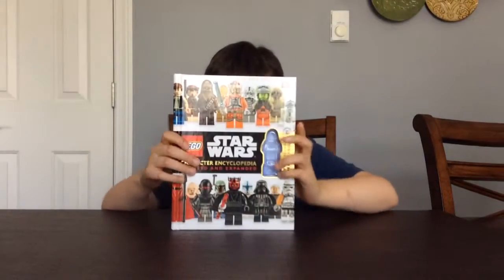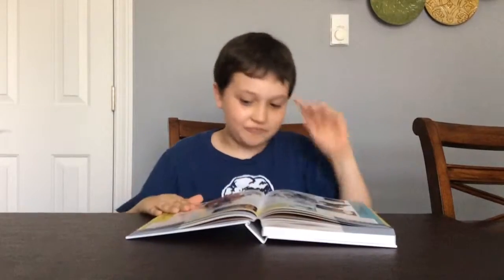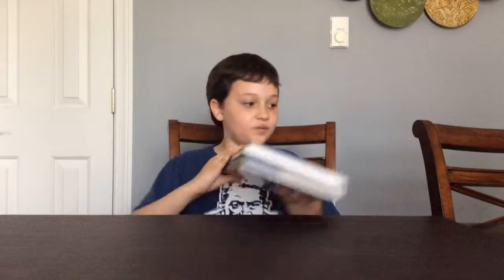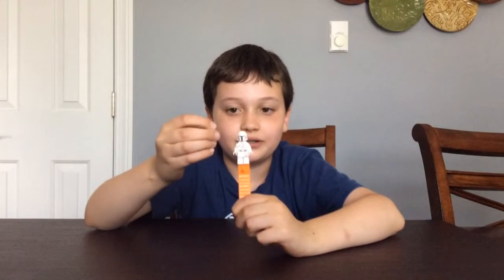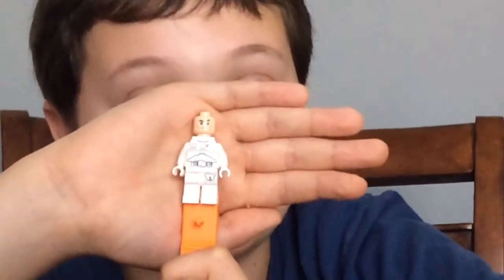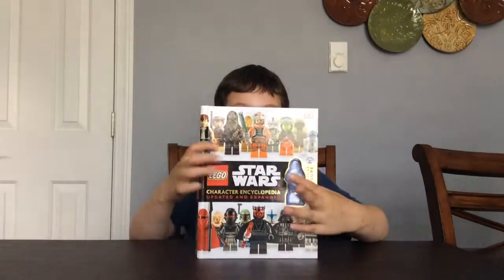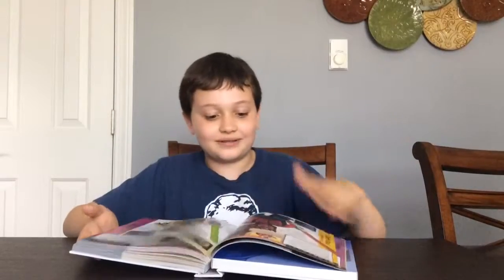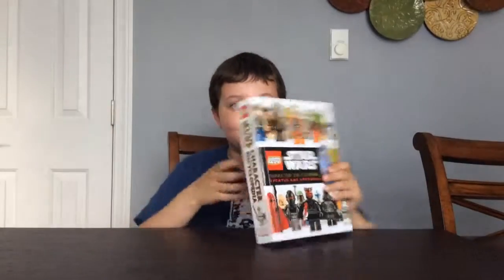Lego Star Wars Character Encyclopedia